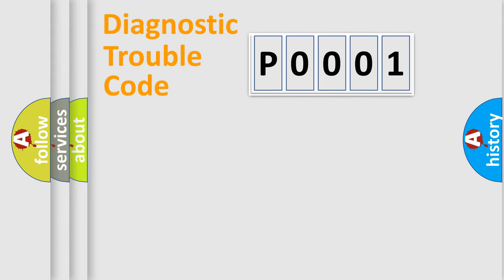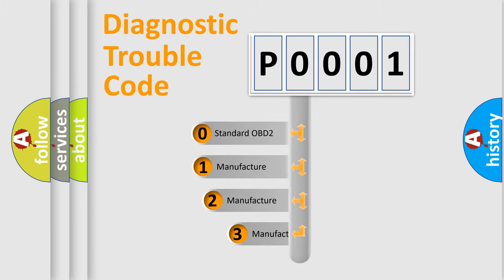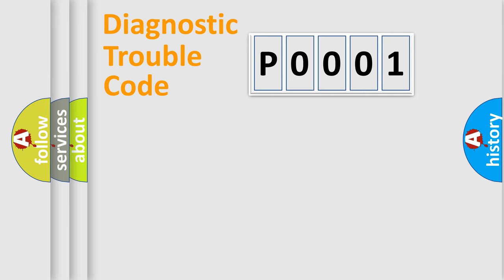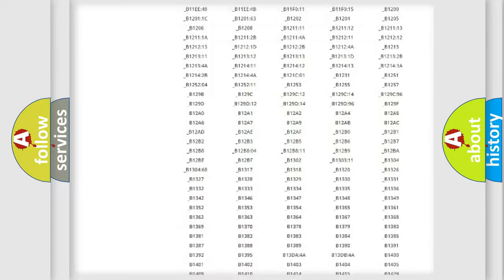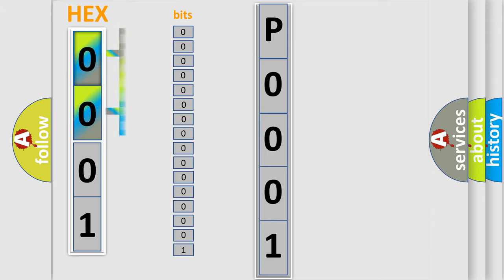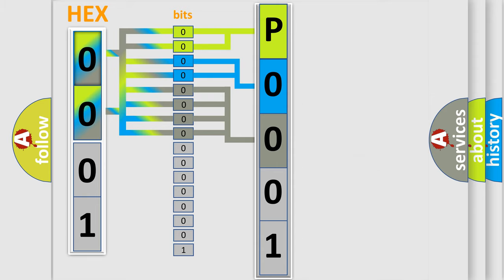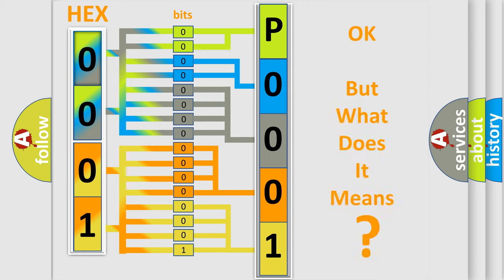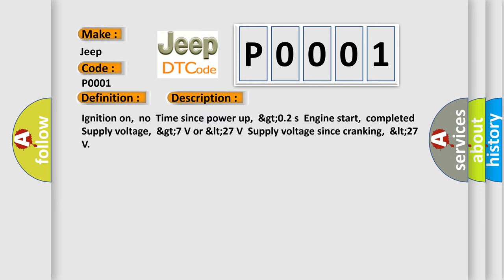DTC Jeep P0001 Short Explanation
Contents:
0:21 Basic DTC analysis according to OBD2 protocol standard.
1:48 Insight into programming
2:58 A diagnostically understandable description of the Diagnostic Trouble Code
3:05 Basic error definition

Make
Jeep
Code
P0001
Definition
Invalid Data Received From ECM or PCM "A"
Description
Ignition on,  no  Time since power up,   gt02 s  Engine start,  completed  Supply voltage,   gt7 V or  lt27 V  Supply voltage since cranking,   lt27 V